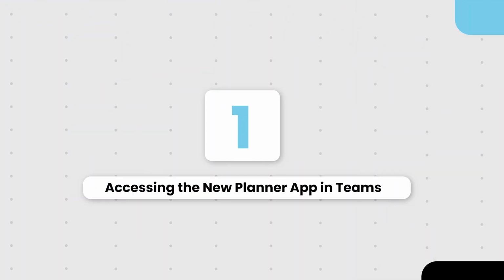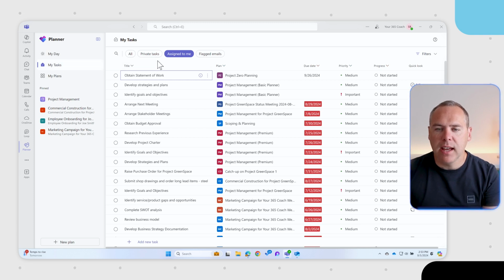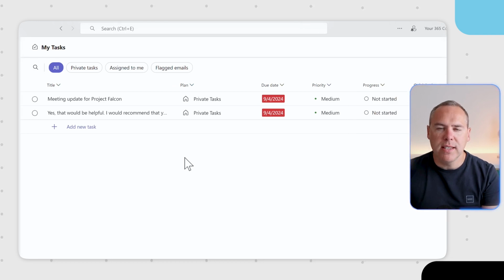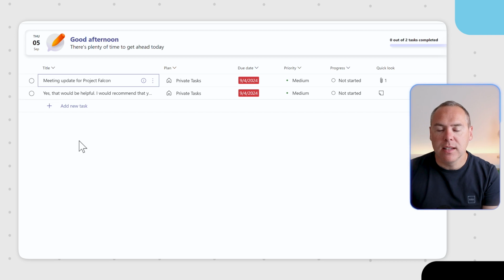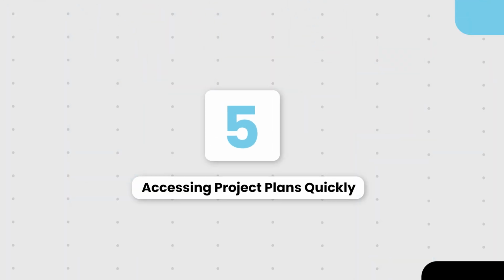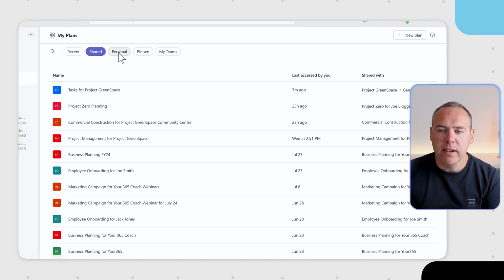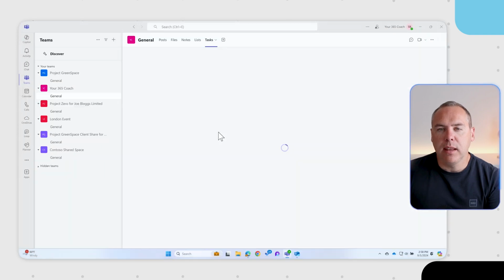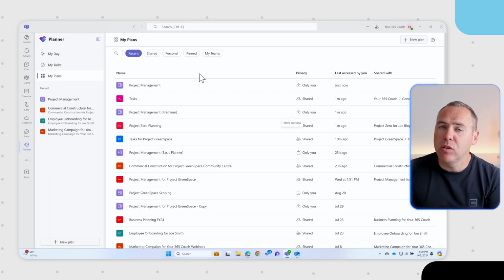How to Use the NEW Microsoft Planner in Microsoft Teams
In this video, we’re diving into the newly updated Microsoft Planner App within Microsoft Teams! Whether you’re managing tasks, creating new plans, or integrating Planner with Teams, the new experience brings several improvements to help you stay organised and focused.  We’ll cover everything from accessing the new Planner interface to utilising ‘My Tasks’ and creating new plans effortlessly.

🔍 What You’ll Learn:

Introduction to the New Planner App – Get a first look at the revamped Planner interface and learn how it integrates seamlessly within Microsoft Teams.

Accessing the New Planner App in Microsoft Teams – Learn how to locate and access the new Planner app within your Teams environment.

Using ‘My Tasks’ in the Planner App – Discover how to use the ‘My Tasks’ view to get an overview of your tasks across various plans.

Focusing on Tasks for ‘My Day’ – See how the new ‘My Day’ feature helps you focus on specific tasks and prioritise your day effectively.

Reviewing Task Details in the New Planner App – Explore how to view, update, and manage task details within the new app.

Accessing Planner Plans Quickly in the New Planner App – Learn how to navigate and access your existing Planner plans more efficiently.

Adding Planner Plans into Microsoft Teams – Understand how to integrate your Planner plans into Teams channels to streamline collaboration.

Creating New Plans in the Planner App – See how easy it is to create new plans and assign tasks in the new Planner experience.

Final Thoughts on the New Planner App – Wrap up with a quick review of the key features and enhancements available in the updated Planner app.

⭐️ Additional Resources:

📚 Download our free Microsoft 365 eBook packed with tips to supercharge your productivity
🔎 Discover how Your 365 Coach can help you master Microsoft 365 and boost your professional capabilities

🕒 Video Timings:

00:00 Introduction
00:47 Accessing the New Planner App in Microsoft Teams
01:31 Using ‘My Tasks’ In the New Planner App
02:25 Focusing on Tasks for ‘My Day’ in the Planner App
04:05 Reviewing Task Details in the New Planner App
05:01 Accessing Planner Plans Quickly in the New Planner App
06:04 Adding Planner Plans into Microsoft Teams
06:49 Creating New Plans in the New Planner App
07:49 Final Thoughts